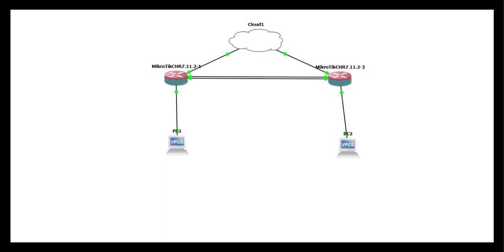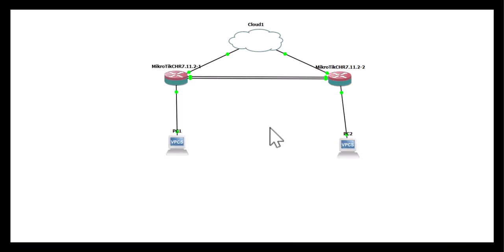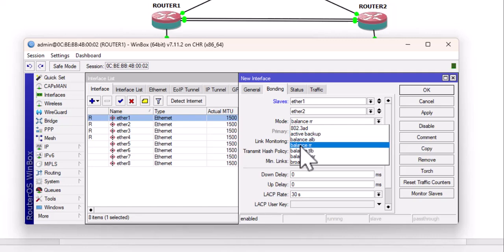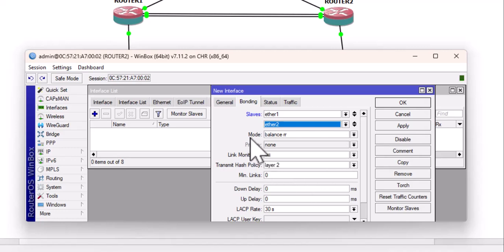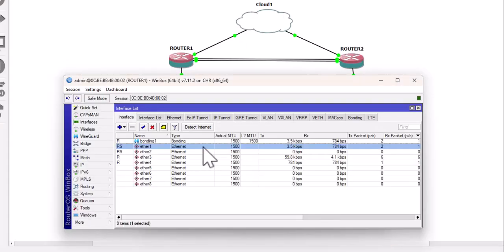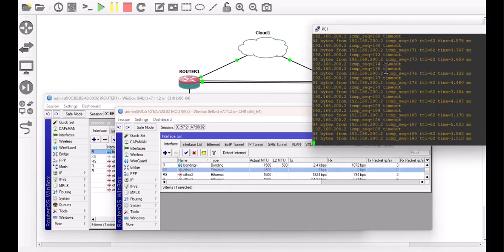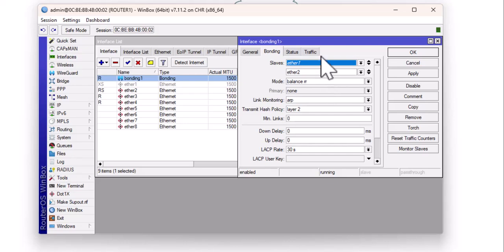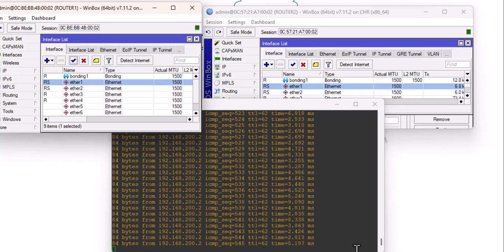AGGREGATE MULTIPLE LINKS WITH MIKROTIK INTERFACE BONDING | ARP Target IP | LACP | LOAD BALANCING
Unlock ultra-high speed connectivity with Mikrotik's interface bonding feature. Aggregate multiple gigabit links into a single, ultra-fast trunk link, ideal for backhauling traffic between points of presence or data centers.

When combined with ARP monitoring, this feature ensures that bonded links are continuously monitored and remain active as long as their status is confirmed operational.

Traffic is efficiently load-balanced across the bonded links, based on the chosen mode, to guarantee optimal data delivery and prevent congestion. This robust solution ensures reliable and high-speed connectivity for your critical network infrastructure.